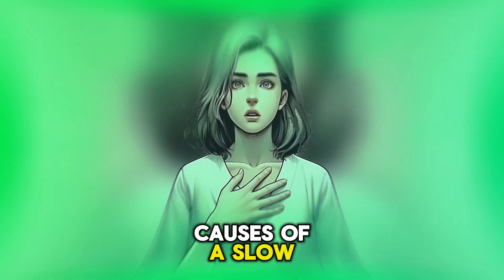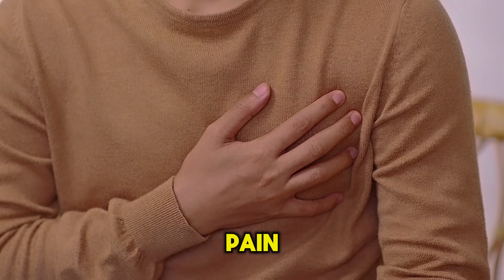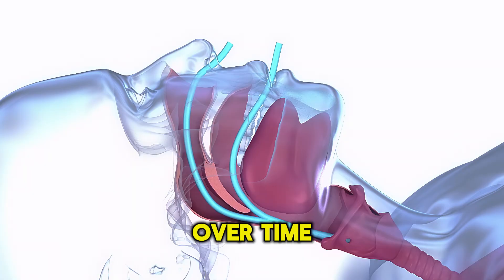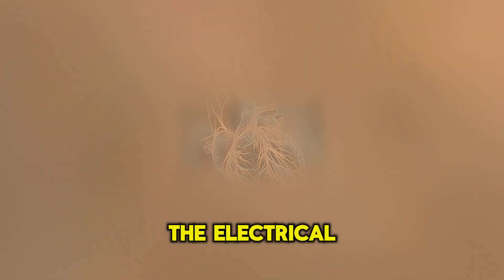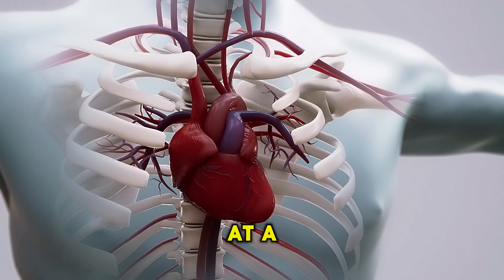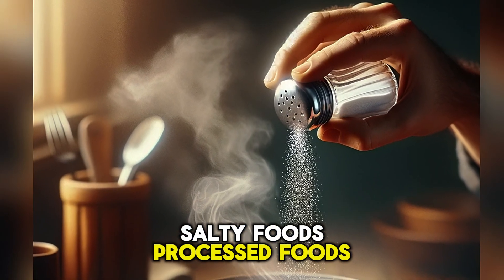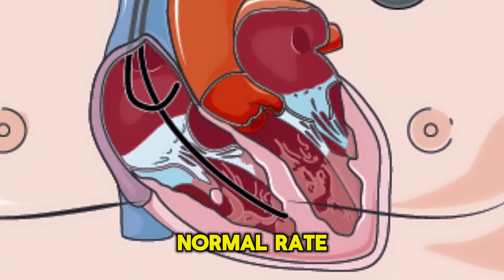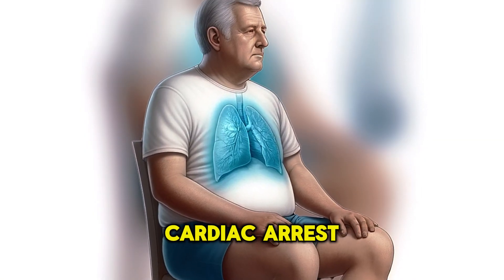Why is My Pulse So Slow? Top Causes of a Slow Pulse and When to Worry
Normal Pulse Range: A normal pulse ranges from 60 to 100 beats per minute.
Definition of Bradycardia: A slow pulse is called bradycardia, defined as a heart rate below 60 beats per minute.
Natural Low Pulse: Some people naturally have a slower pulse, such as athletes and slim, young individuals.
Symptoms of Bradycardia: Common symptoms include dizziness, fatigue, weakness, fainting, shortness of breath, chest pain, confusion, and palpitations.
Measuring Pulse: To measure the pulse, place your index and middle fingers on the inside of the wrist below the thumb, count for 30 seconds, and multiply by 2.
Age-Related Changes: In individuals over 60, the pulse can decrease due to the degeneration of the heart's electrical system.
Medication Effects: High blood pressure medications like beta-blockers, calcium channel blockers, and other heart medications can cause a slow heart rate.
Hypothyroidism: Decreased thyroxine production and slowed metabolism can lead to bradycardia.
Sleep Apnea: Causes slow heart rate over time due to hypoxia and compensatory parasympathetic activation.
Heart Diseases: Coronary heart disease can cause bradycardia due to reduced blood flow and damage to the sinoatrial node.
Sick Sinus Syndrome: Dysfunction of the sinoatrial node leading to various heart rhythm problems, including bradycardia.
Atrioventricular Block: AV block, especially second-degree Mobitz II and third-degree, causes significant bradycardia.
Pacemaker Treatment: Pacemaker implantation is effective for severe bradycardia, especially in AV blocks and sick sinus syndrome.
Dietary Measures: Caffeine, capsaicin, and salty foods can temporarily increase heart rate.
Emergency Medications: Atropine, dopamine, and epinephrine can be used to acutely increase heart rate in emergency situations.

By J. Heuser - self made, based upon Image:Heart anterior view coronal section.jpg by Patrick J. Lynch (Patrick J. Lynch; illustrator; C. Carl Jaffe; MD; cardiologist Yale University Center for Advanced Instructional Media ), CC BY 2.5,
By Steven Fruitsmaak - Own work, removed from a deceased patient before cremation.
By Laboratoires Servier - This file was made available with support from the Helpdesk at the Content Partnerships Hub.